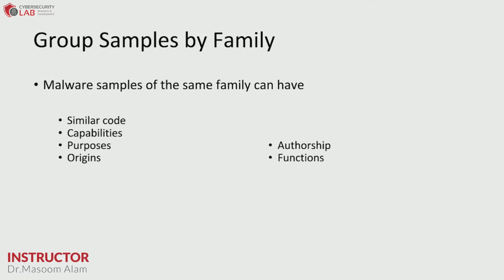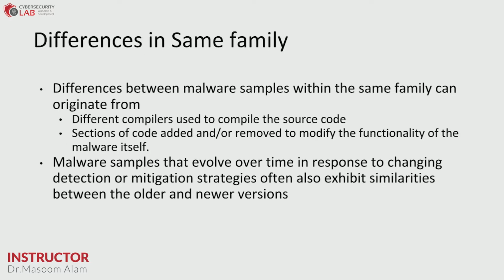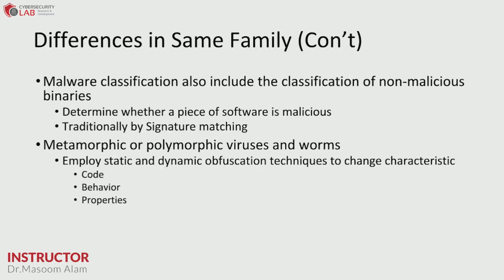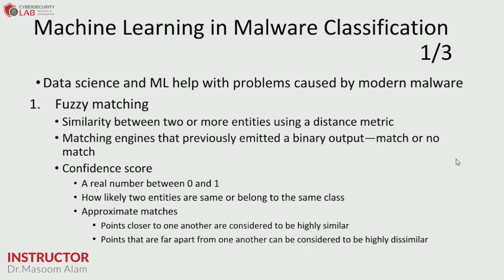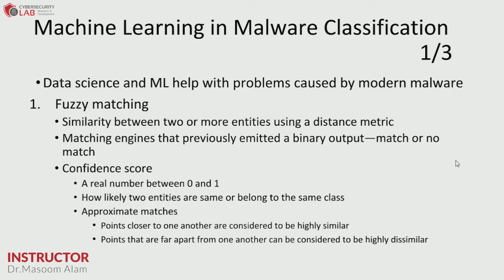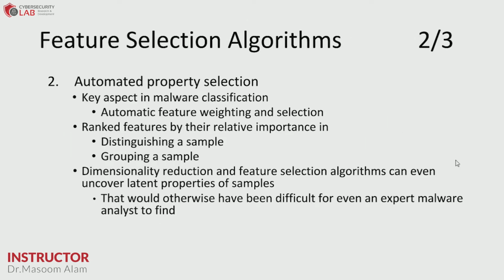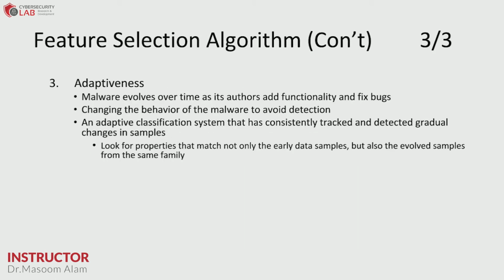Defining Malware Classification | Machine Learning | Beginner to Advance Course lecture 44